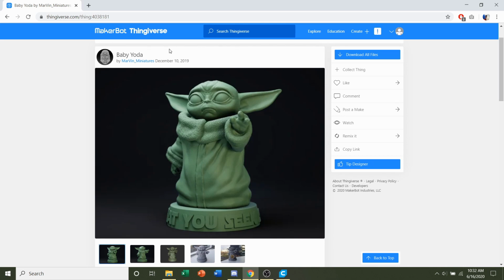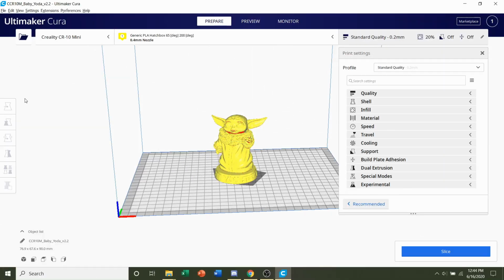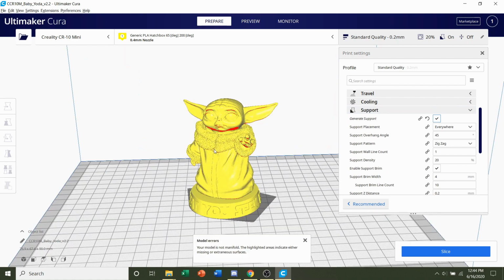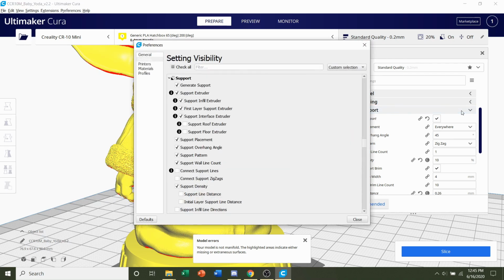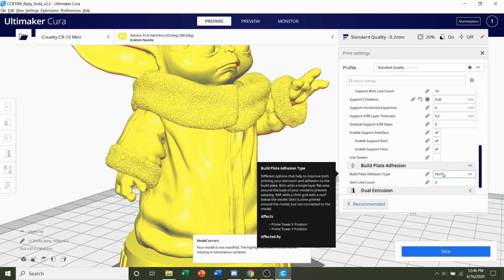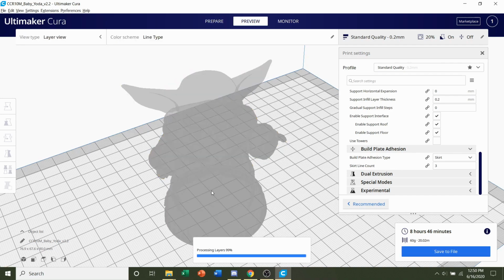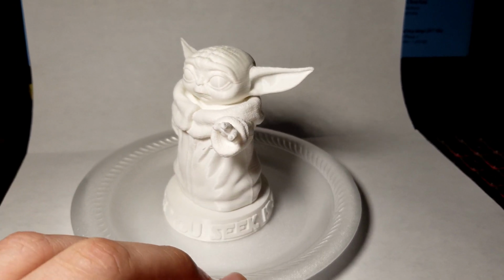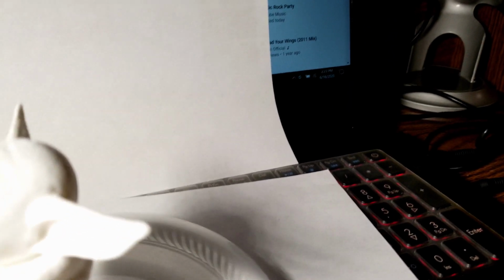Baby Yoda 3D Printed - Tutorial, Settings, Time Lapse, Showcase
Hello again my beautiful followers! In today’s video, we are looking at this cute Baby Yoda. Is the Jedi force on your side?

▶️ Items I use for my videos
• CR-10 Mini (Printer)
• Bed Weld (Bed Adhesion to make prints stick)
• Logitech 4K Webcam
• Raspberry Pi 3B+

▶️ Filaments I use in my videos
• Champaign/Pink/Pearl Filament
• Sparkly Black Filament PLA
• Shiny Metallic Filament
• White Hatchbox PLA
• Silky Rainbow Filament

▶️ My Suggestion to Buy For Beginner:
• Ender 3 Pro
• Ender 5
• CR10 Mini (what I use)

3D printing is a technique of creating a physical thing from a three-dimensional digital model by depositing numerous thin layers of a material. 3D printing is a technology that stimulates and drives innovation by allowing for unparalleled design freedom while also reducing prohibitive costs and lead times. 3D printing has evolved from an industrial development and manufacturing process in recent years, as the technology has grown more affordable to small businesses and even individuals.
Students, entrepreneurs, enthusiasts, and big factories have all embraced 3D printing. Because 3D printing allows a computer design to be transformed into a physical object, it has a wide range of applications. In this video, I demonstrate how to build a flexi crab with 3d printing. This model is printed in one piece and does not require any glue or adhesives to assemble. It comes with all of its small limbs and claws, which are perfectly flexible and free to move. You'll also like the 3d print's time lapse when it built.